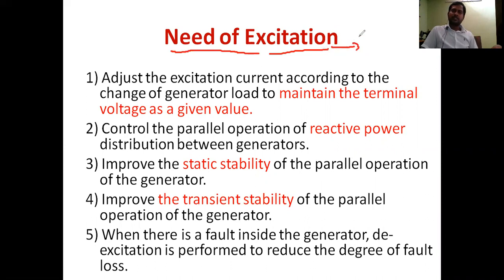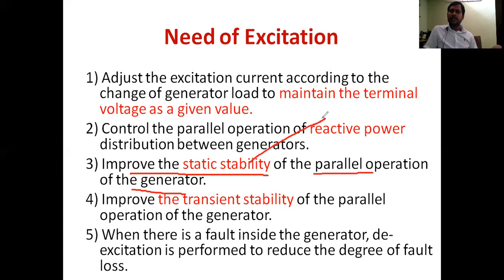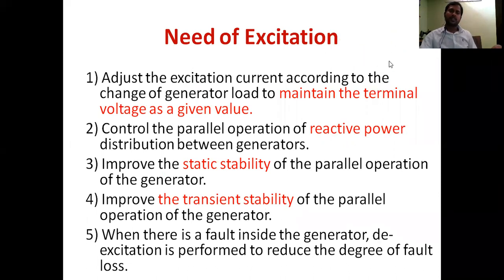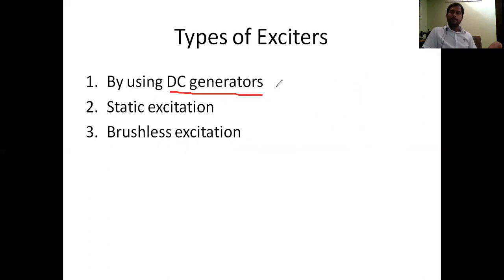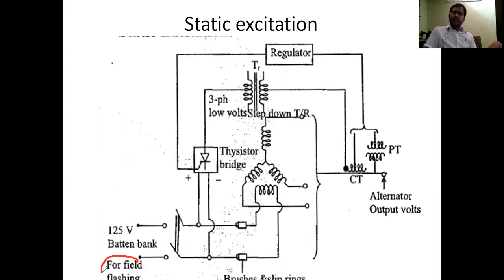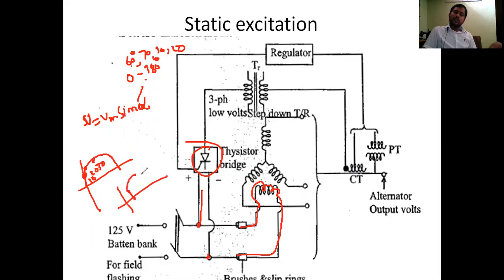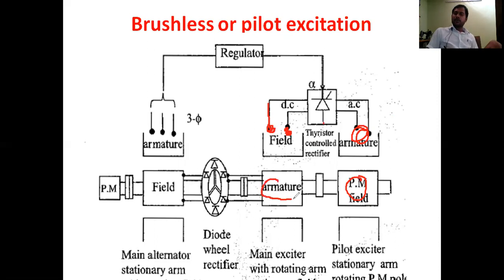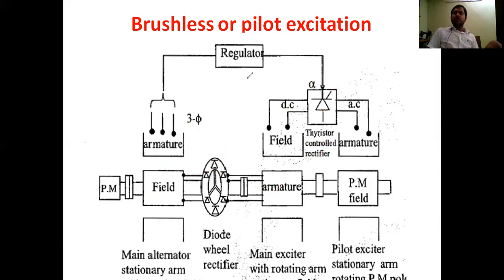Types of Exciters of Alternator